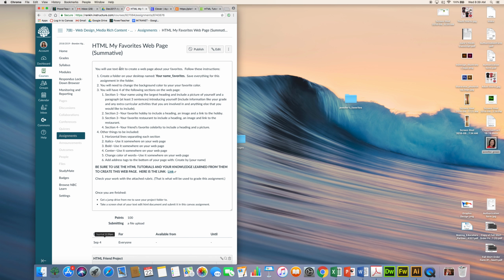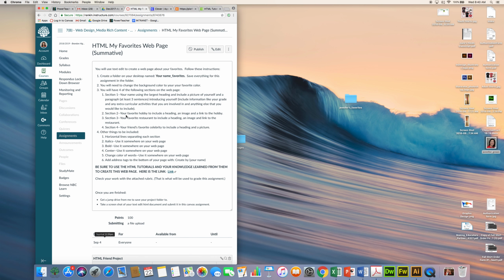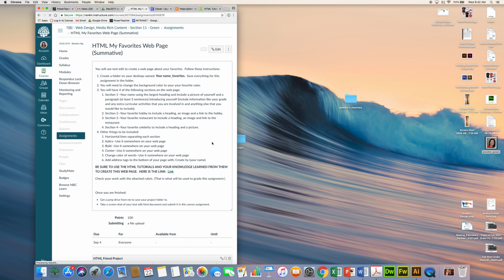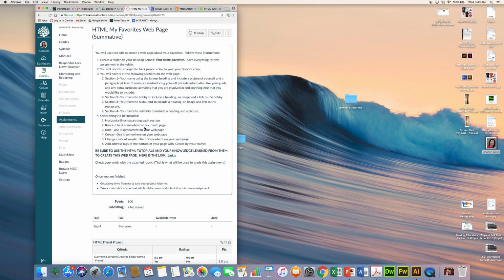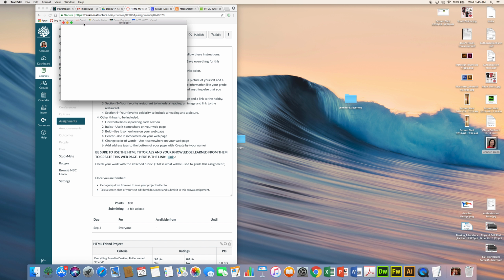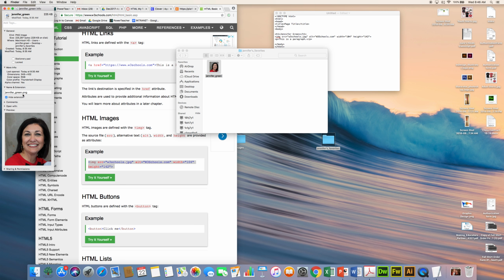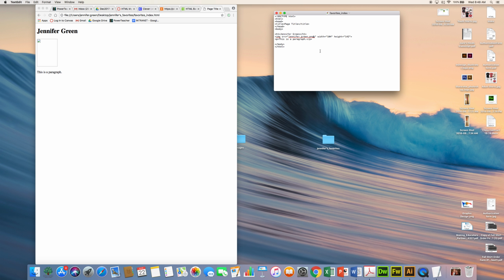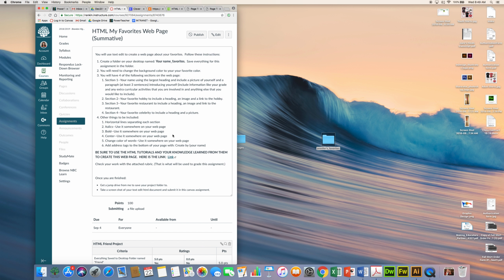My Favorites Instructions